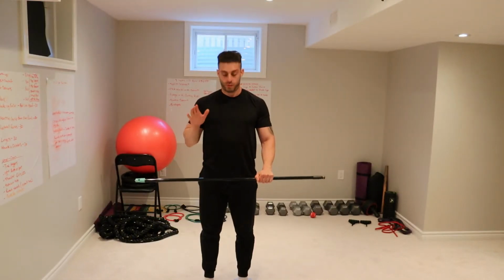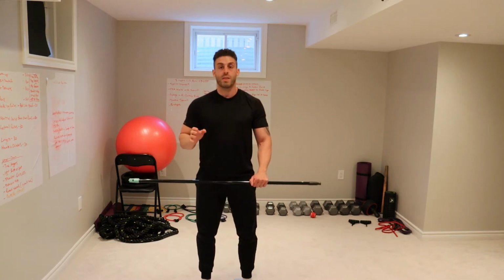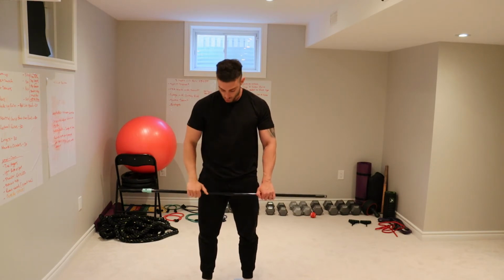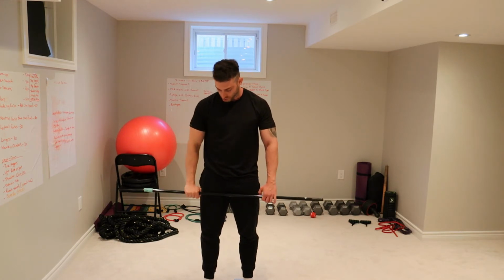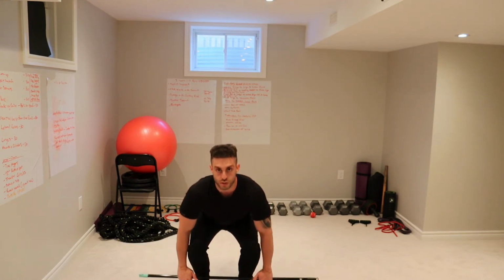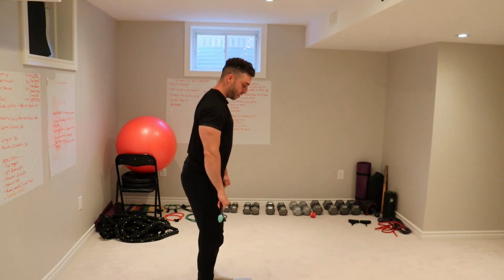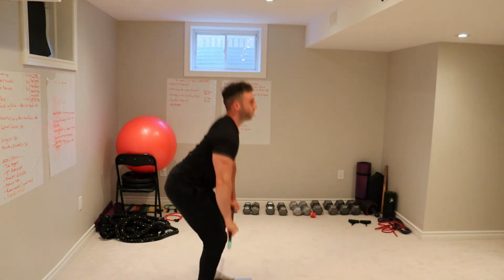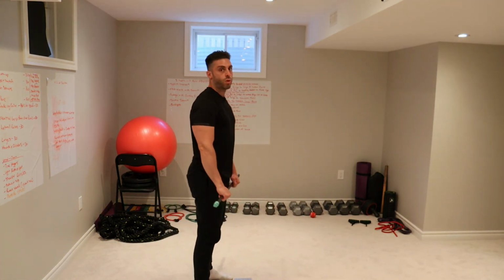deadlift - how to do a deadlift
Performing a deadlift takes time and practice especially if you want to perform it correctly. whether it may be a Romanian deadlift or a stiff-leg deadlift, you want to make sure your form is correct so you don't end up hurting yourself. in this video, I will show you how to perform a deadlift when your learning how to do deadlifts at home or at the gym.

- learn how to do deadlifts at home
- how to perform a deadlift
- how to do a deadlift

🔥 Turn Your Vision into Reality: Click Now to Work with Me Directly!

My passion for fitness guides me to give people the help they need in whatever way I can. If you have been able to find the information I release helpful then I’m happy I was able to serve you.

Action - Consistency – Growth